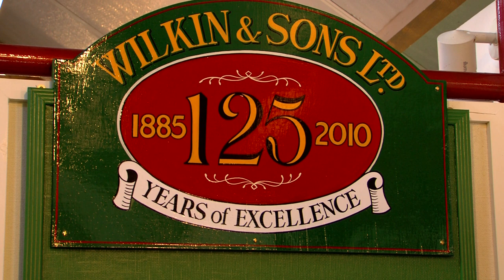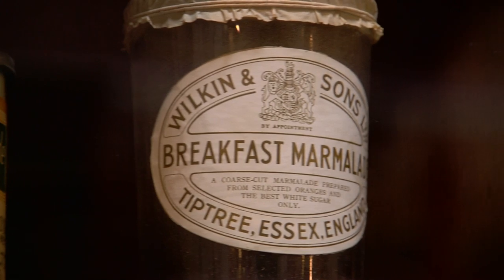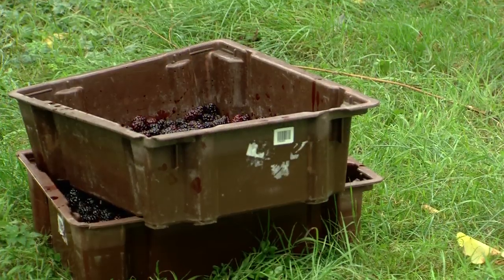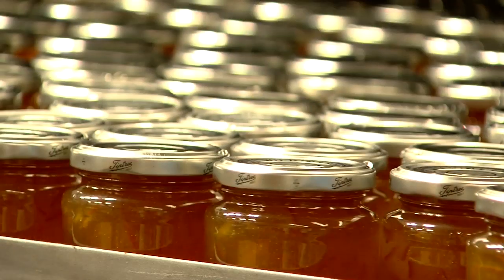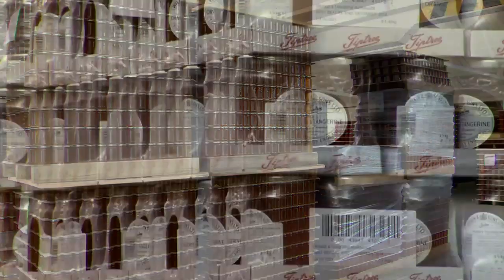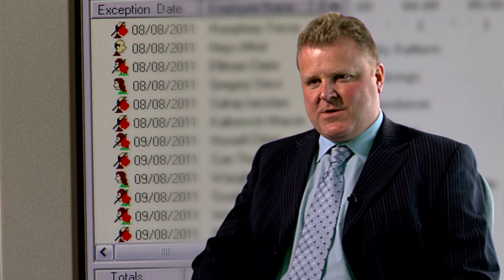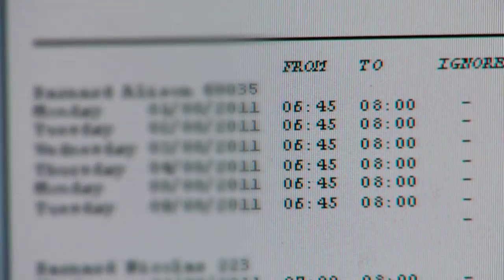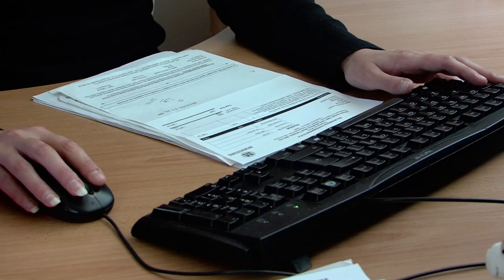Wilkin & Sons Limited Video Case Study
Modernisation of Time and Attendance Management System by Crown Computing.